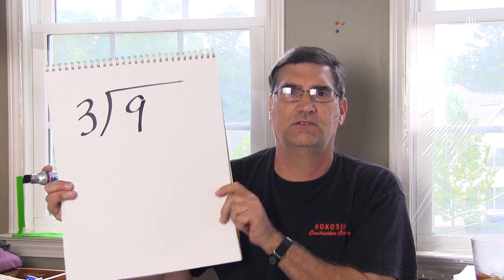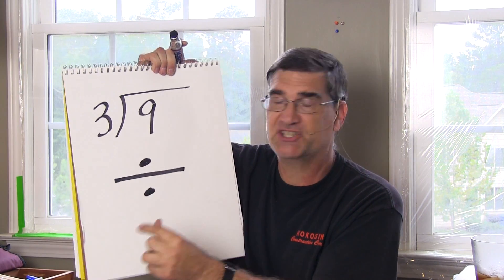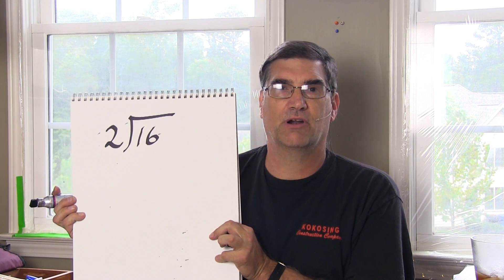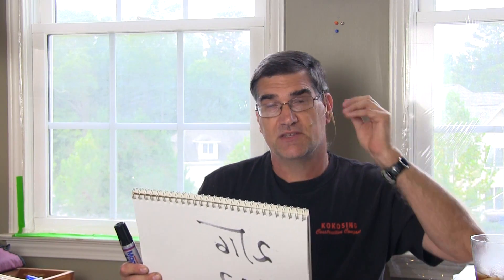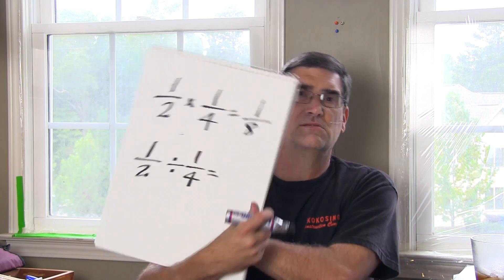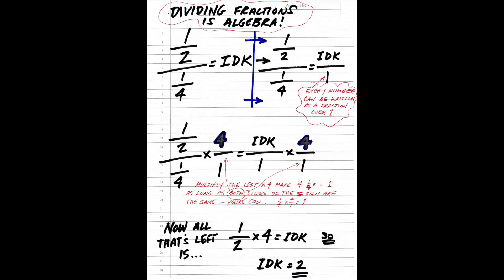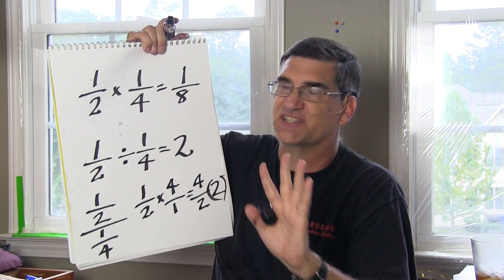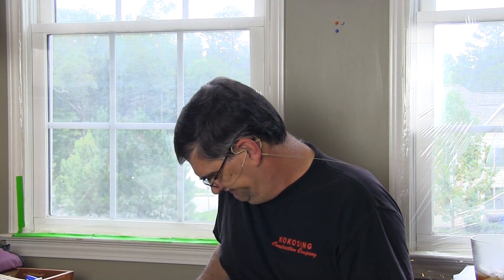Fractions for Mechanics & Their Kids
There are a couple of things you can do to improve math education - fractions...